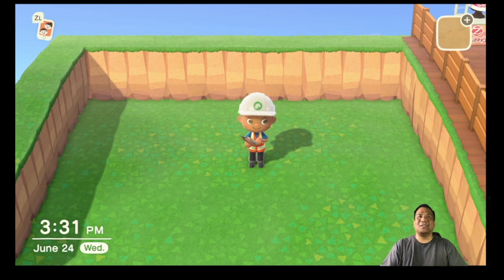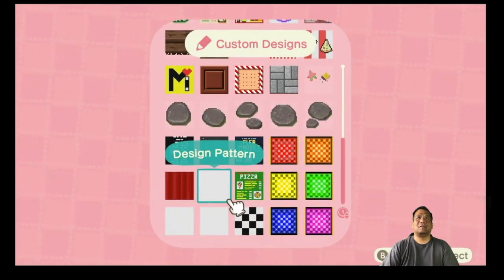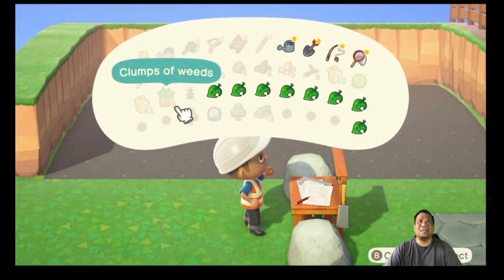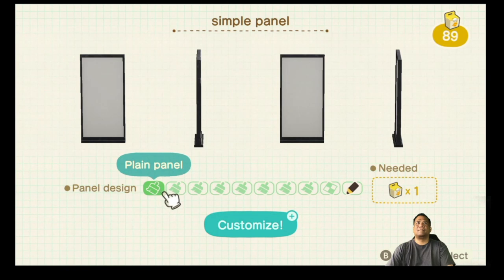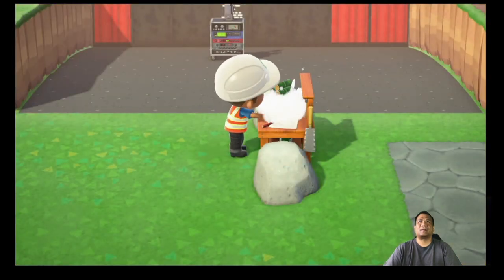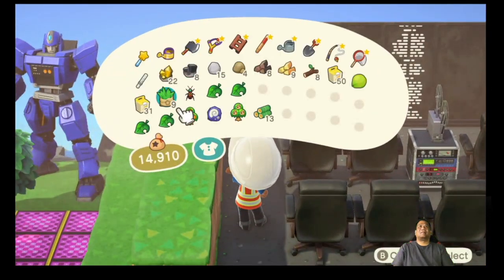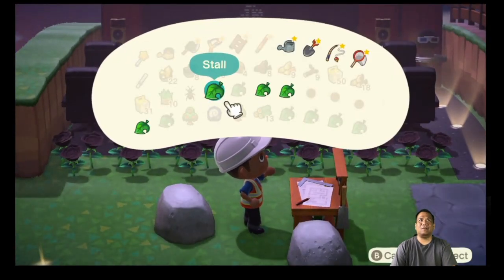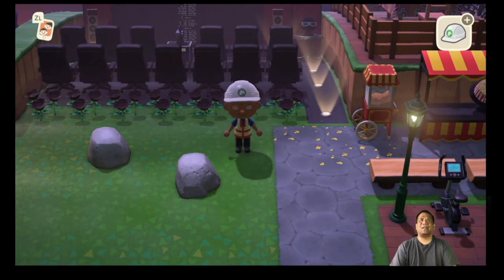Build a Movie Theater Tutorial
Want a movie theater? Here's a cool design by Anahi of BerSos island. She got some custom designs fro the custom design panel and put them together to create this awesome movie theater with a complimentary popcorn stall.

Got an idea you'd like to share, a round trip tour, or a highlight on your island? We can feature it here on Magic Isle Tips and Tricks.

We need your support to keep this going and to someday host livestreams. Interested in being a participant? Share your ideas as well.

Background: The BalloonMagicGuy is a professional balloon twister and magician entertaining Hawaii since 1995 for Balloon Twisters Hawaii.

Business YouTube: Balloon Twisters Hawaii

Keep smiling!